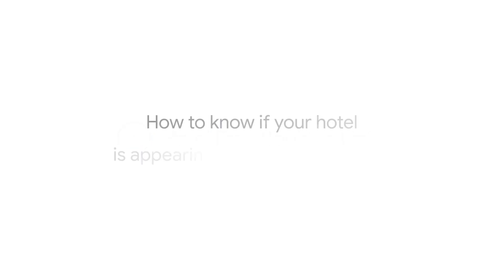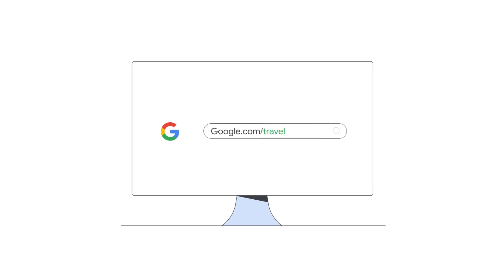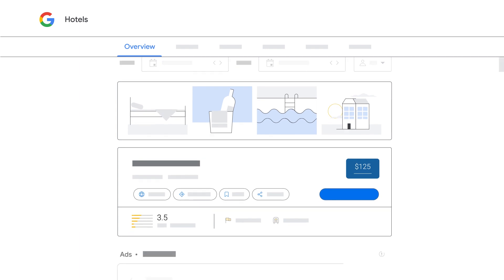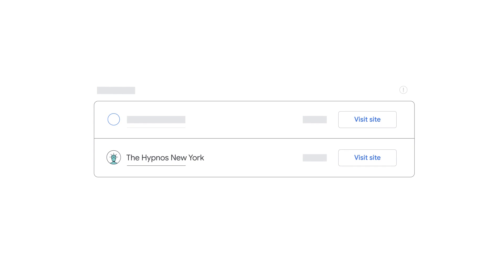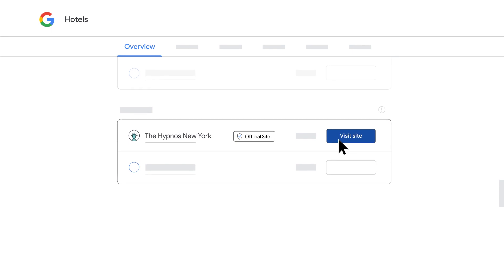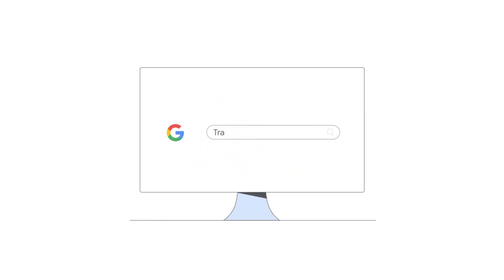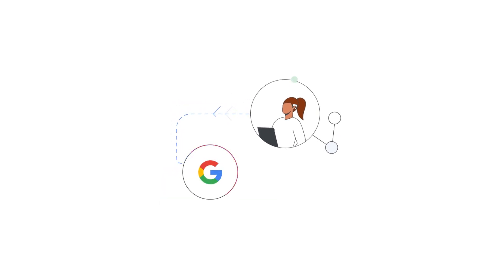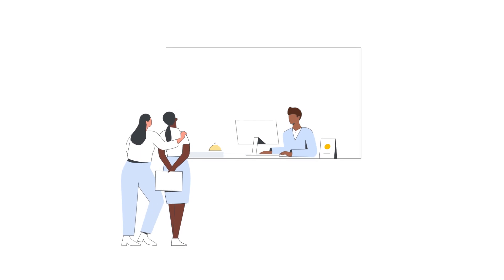How to know if your hotel is appearing on free booking links | Google Ads